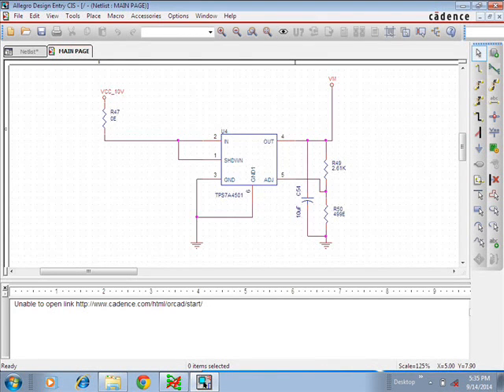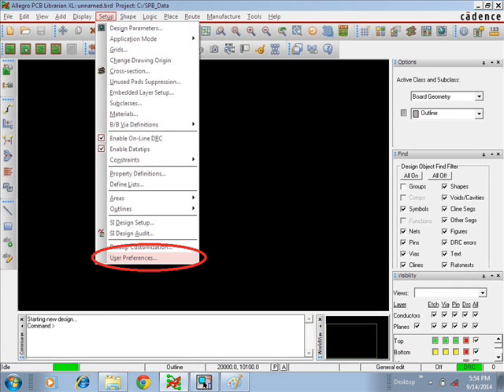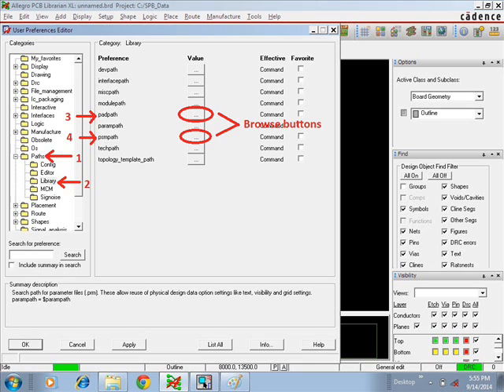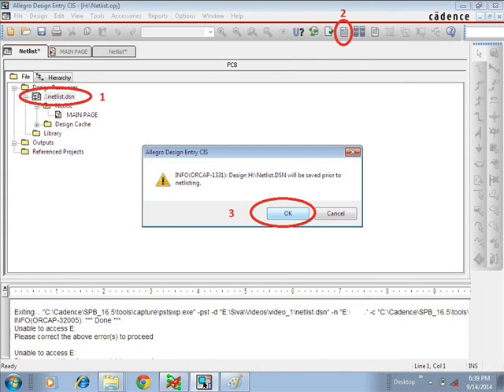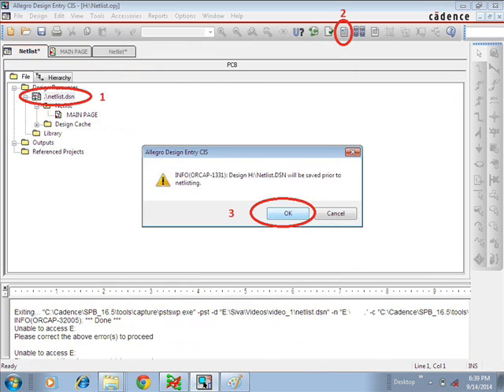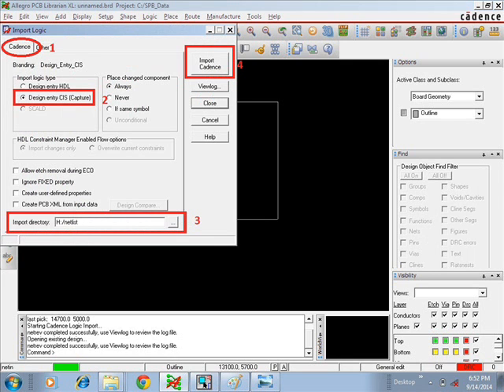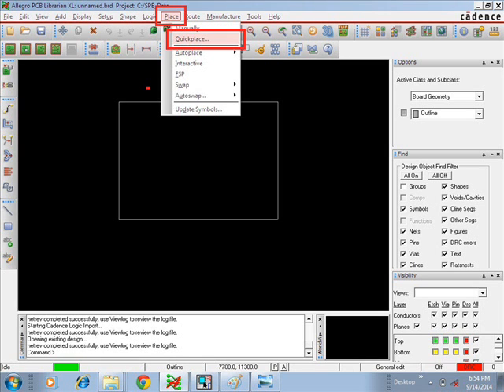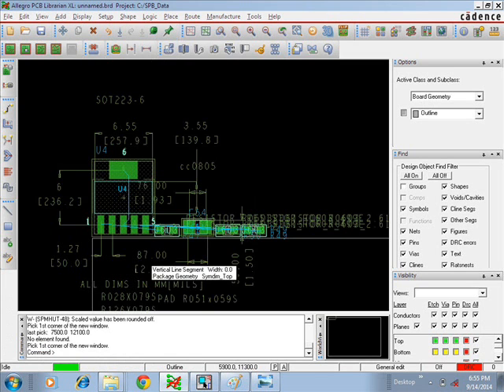How to do Netlist in Orcad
Learn how to do netlist in allegro from Orcad capture to PCB Editor and how to import the footprints to board file in detail.